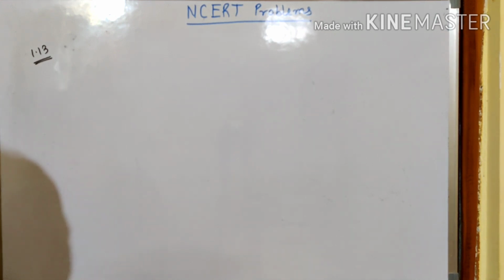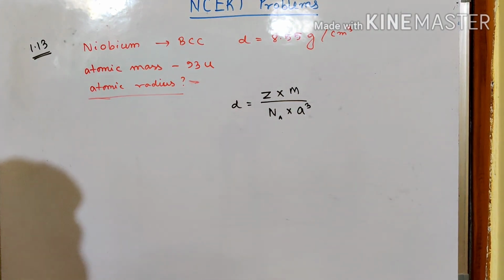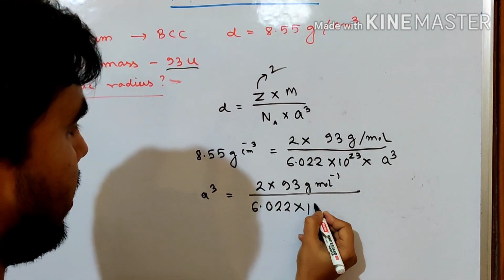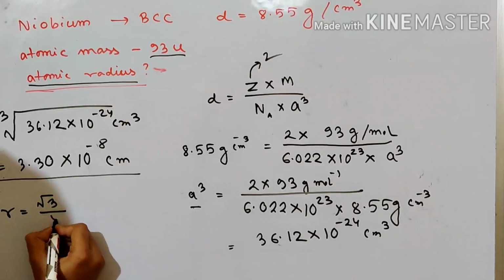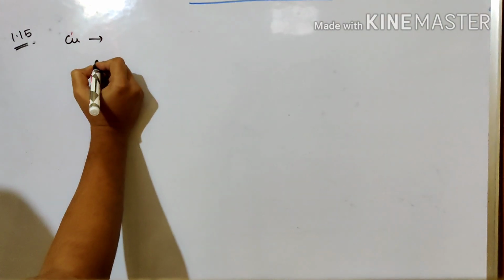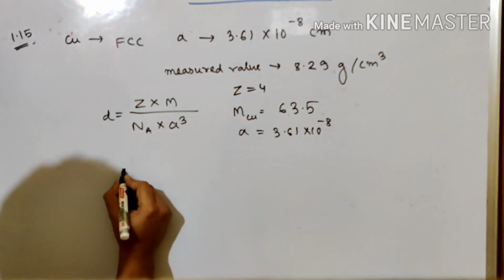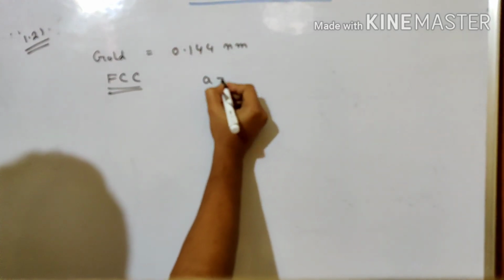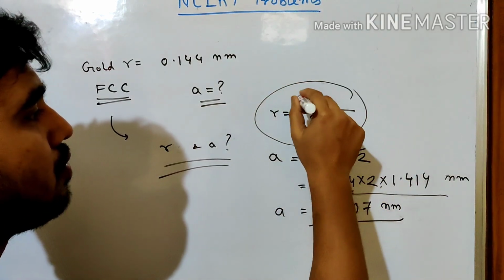NCERT solutions (Solid State)part-2